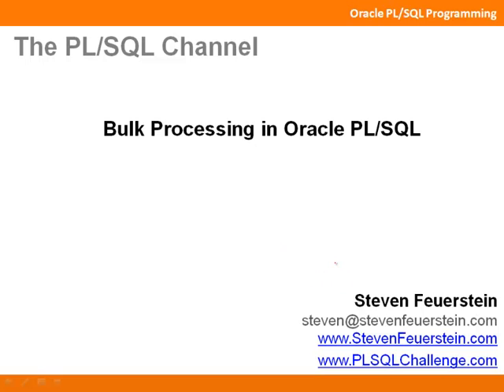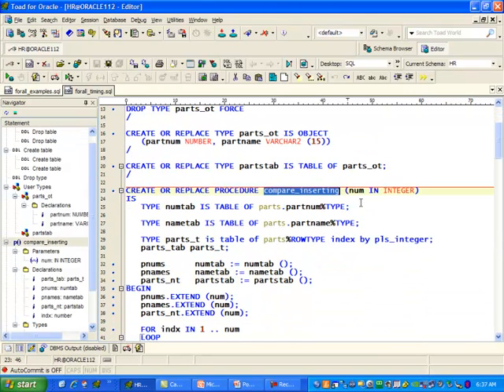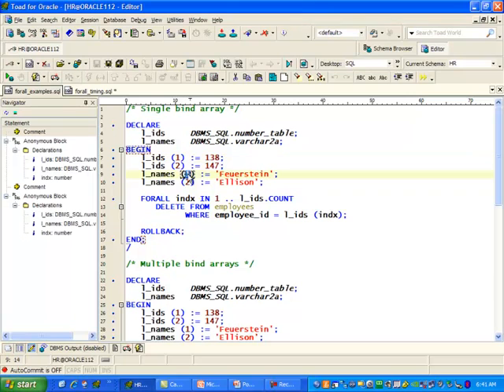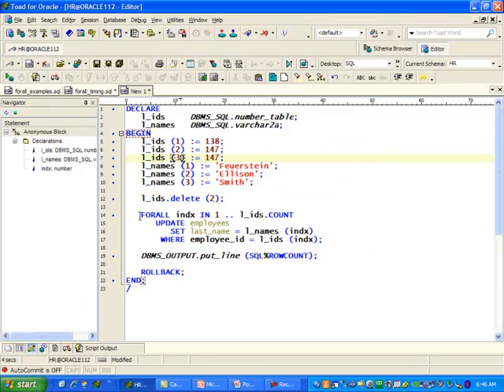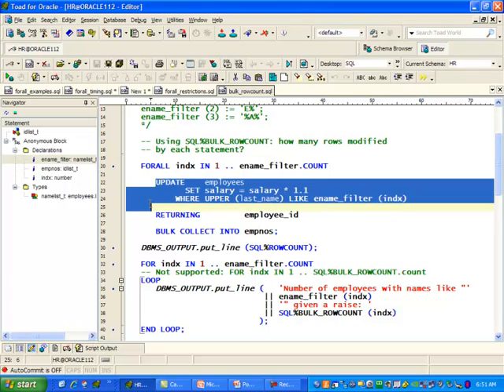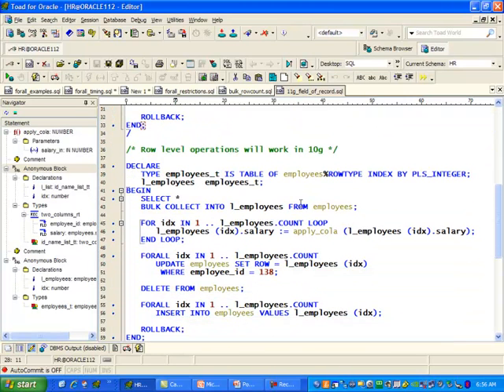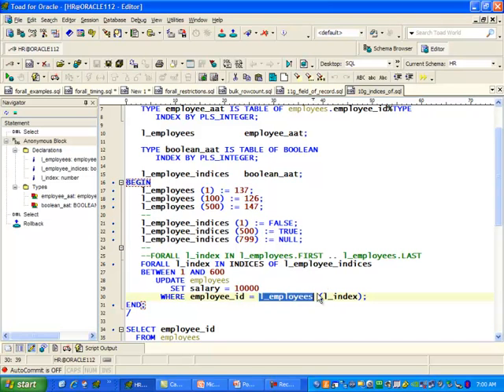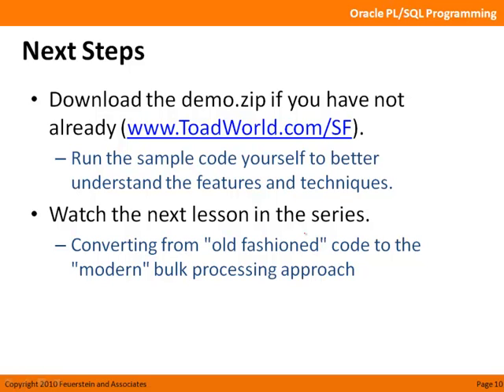PLSQL EXECUTION WITH BULK PROCESSING 3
PLSQL || SQL || DYNAMIC SQL || GOOD PROGRAMMING SKILLS || PLSQL EXECUTION WITH BULK PROCESSING